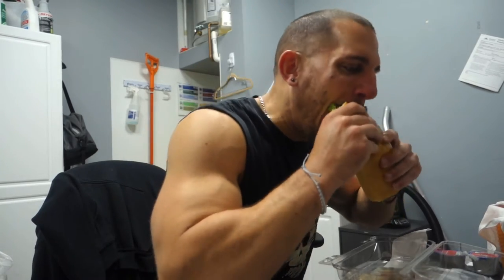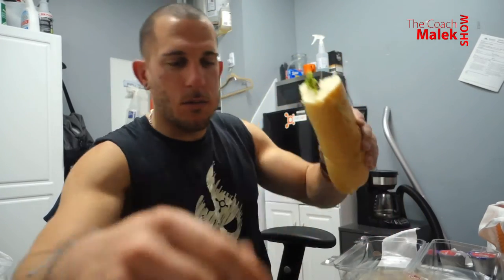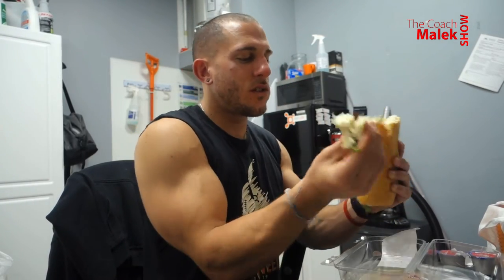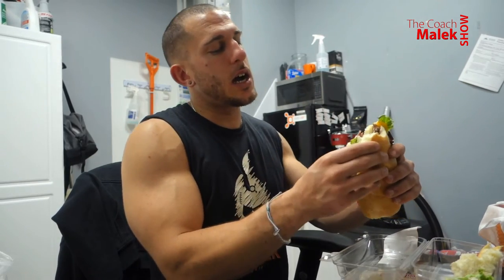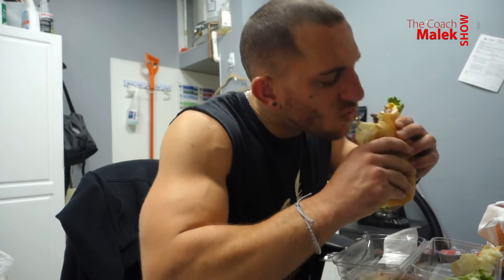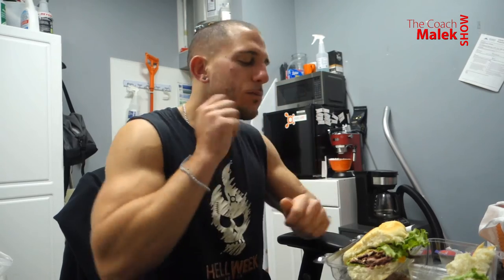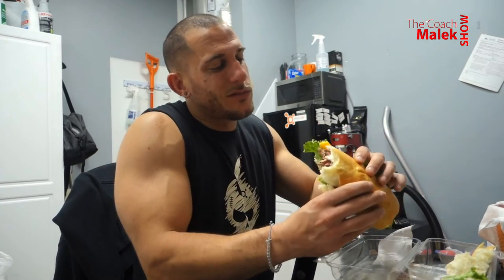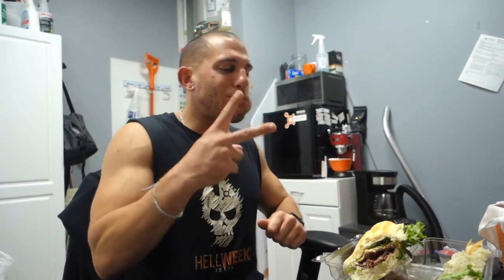♦️ Safeway Pre-made | Sandwich Review Time